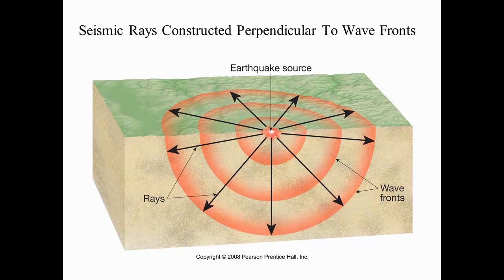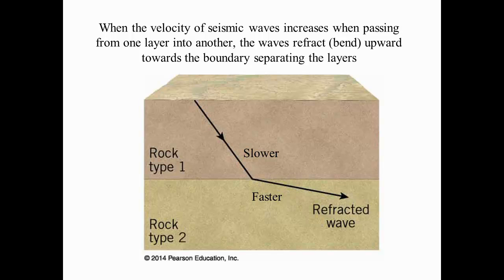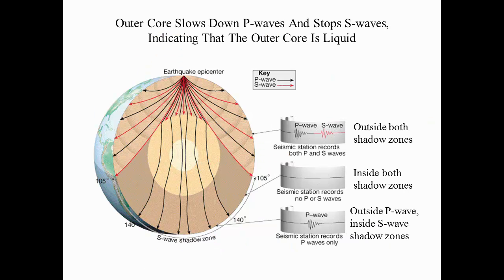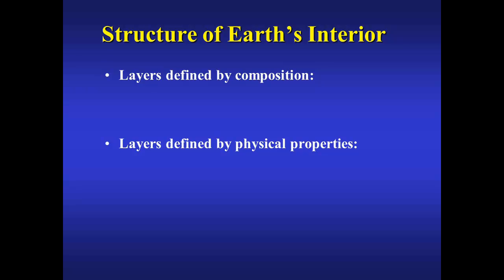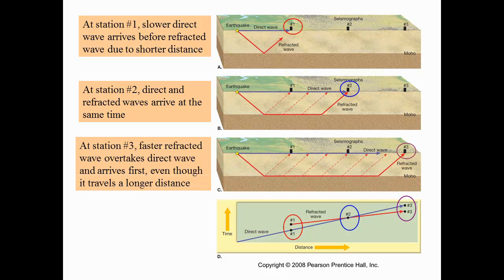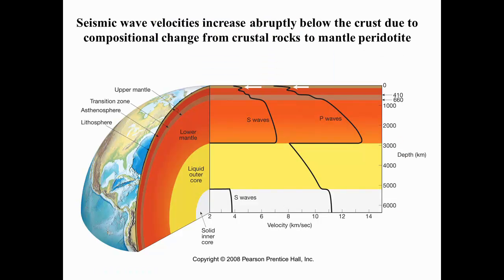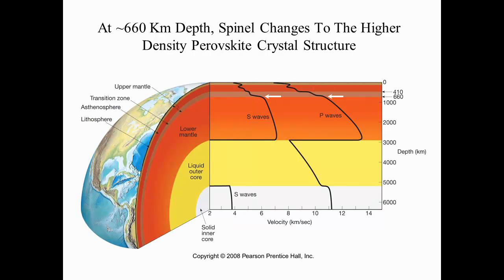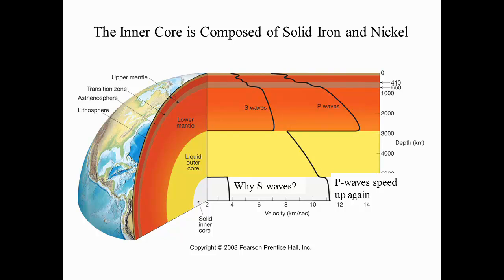12a 1303 Interior1 Edited